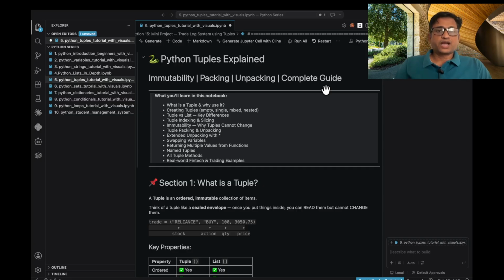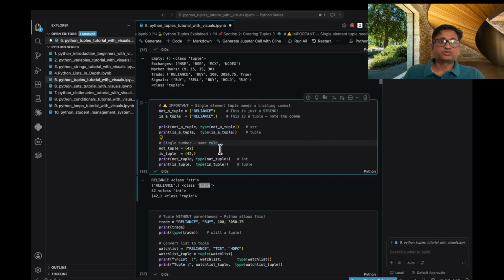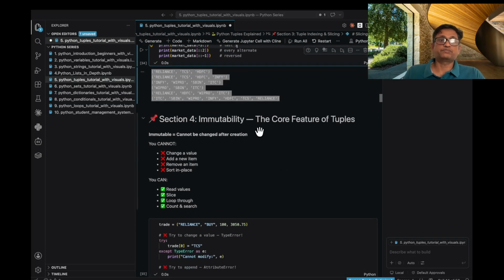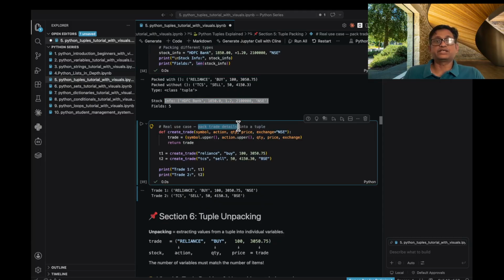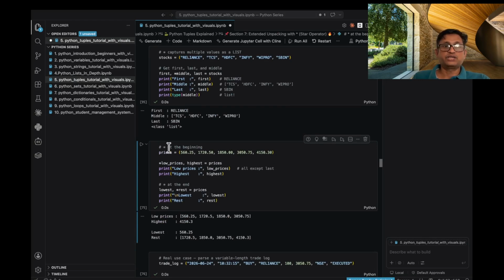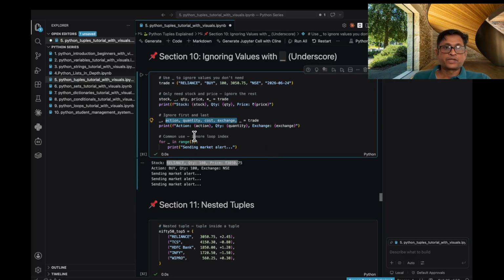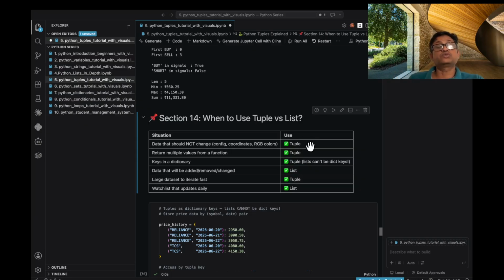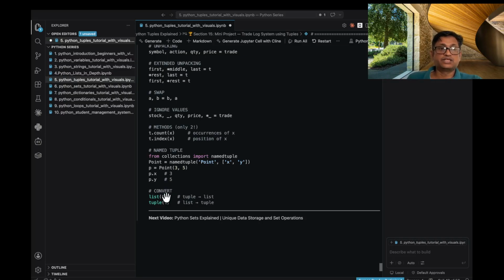6. Python Tuples Explained | Immutable Data Structure & Tuple Operations in Python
# Python Tuples Explained | Immutable Data Structure & Tuple Operations in Python

In this video, you'll learn **Python Tuples** from the ground up with simple explanations and practical examples. A **Tuple** is an ordered and immutable data structure in Python, making it ideal for storing data that should not be changed after creation.

### 📚 In this video, you'll learn:

* Tuple characteristics
* Ordered and Immutable nature of Tuples
* Tuple methods (`count()` and `index()`)
* Nested Tuples
* Iterating through Tuples

This tutorial is designed for **beginners**, using simple language and practical examples to help you understand Python Tuples with ease.